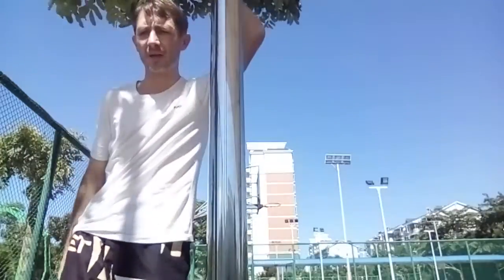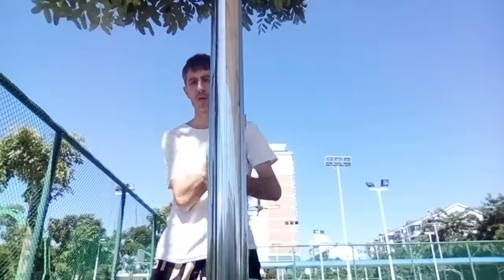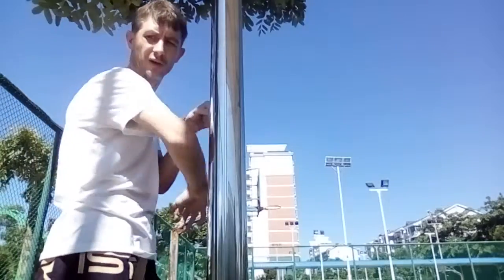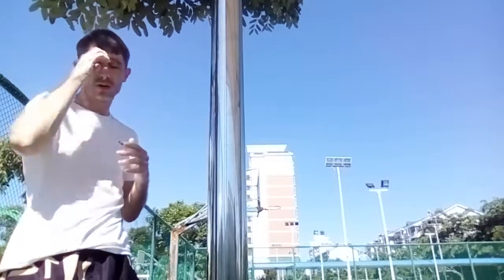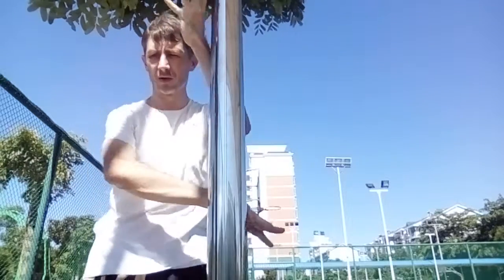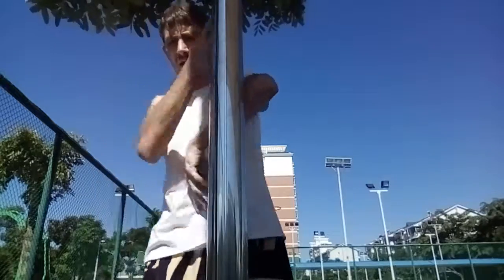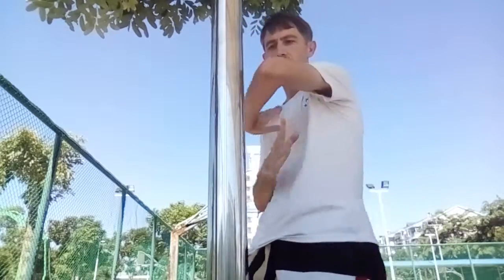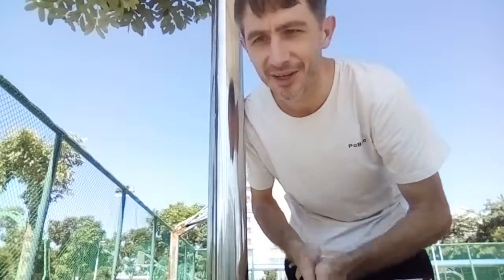HD Practical Wing Chun Pole Training VIDEO 1